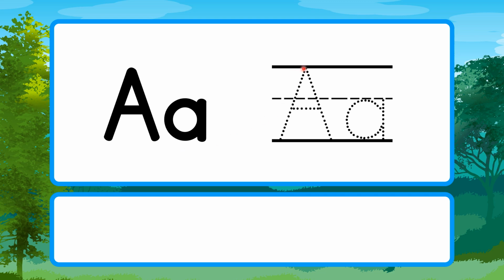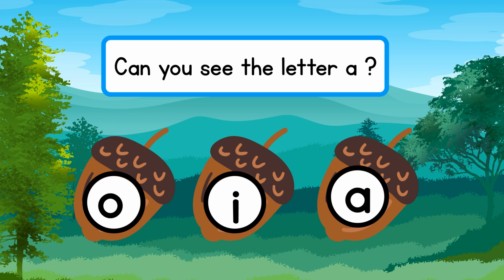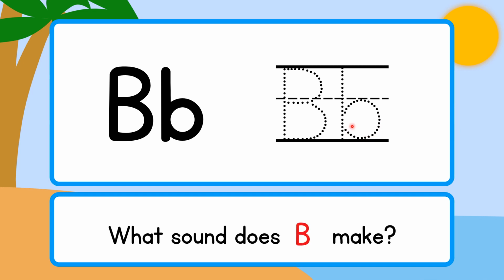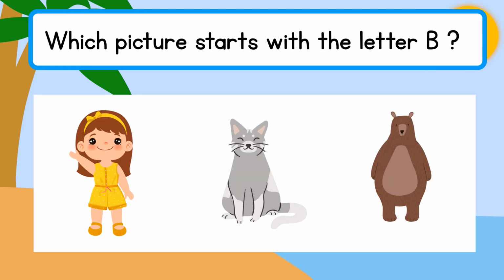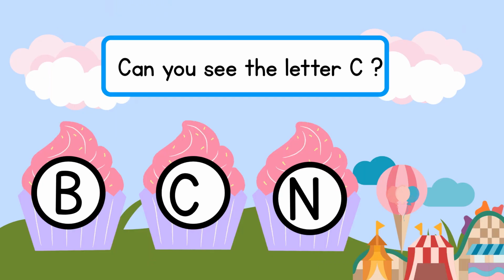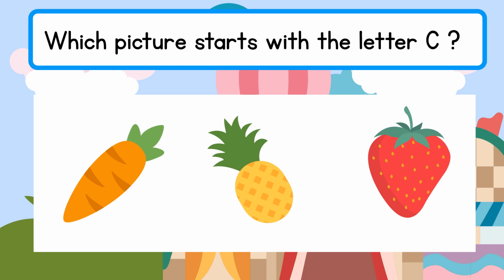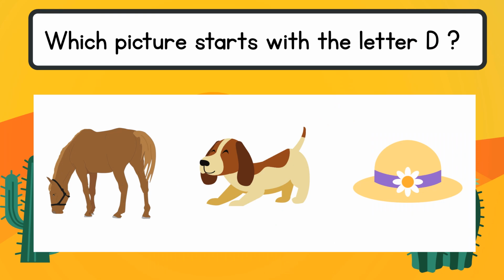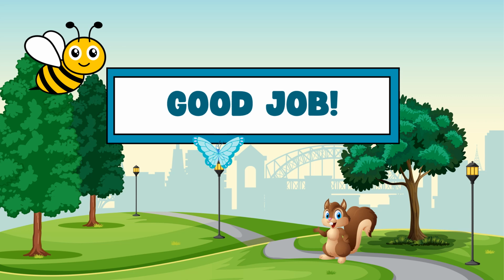LEARNING and RECOGNIZING the LETTERS Aa - Dd / Reading the Letters and Words / Beginners & Primary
Amazing Reading Program Parents Love:
How to Teach Your Child to Read in Just 12 WEEKS!
Great Method in Teaching Your Child to Read Fast & Easy:
Miracle Sound Puts Any Baby to Sleep.
Works Instantly!

Inside  @Readkids
Sentences
Alphabets
Reading practice for kids
Phonics
Spelling words
Reading comprehension
Reading for grade 1
Short stories
Grammar
Science
Math
Bible verses